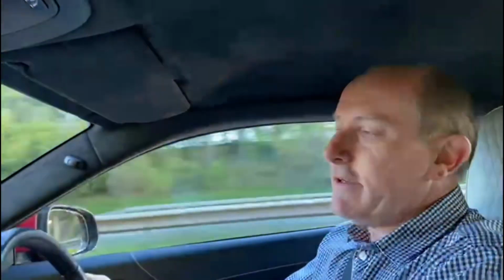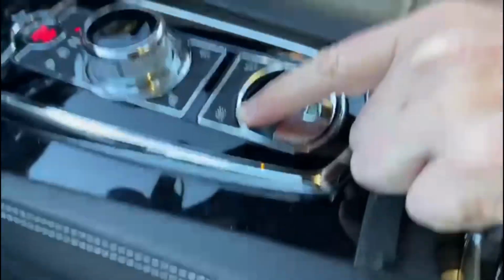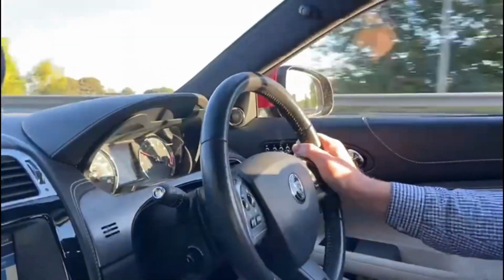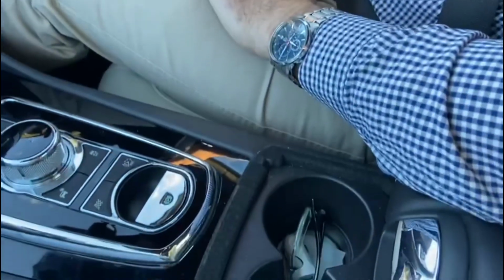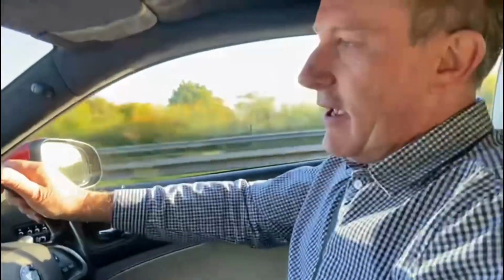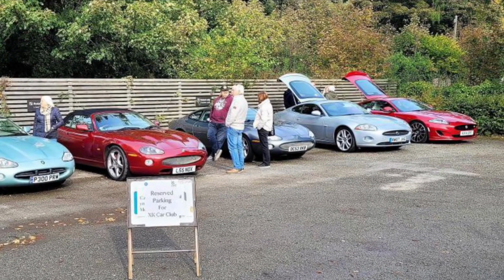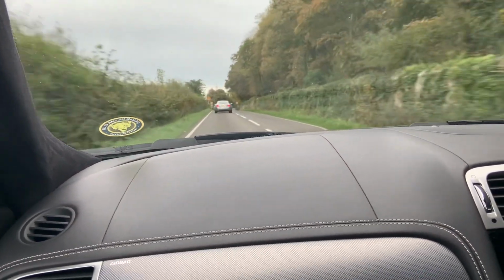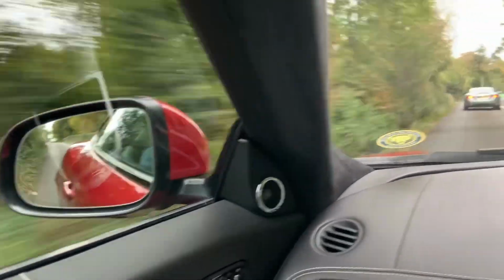Driving my Dream Car (Jaguar XK Dynamic R)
I get the chance to drive my dream car. Take a look and see what you think.